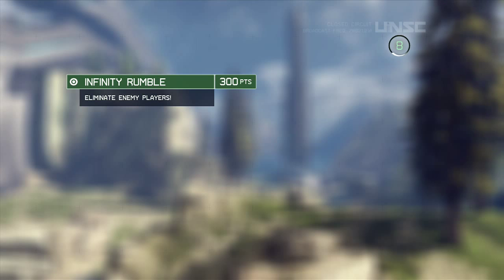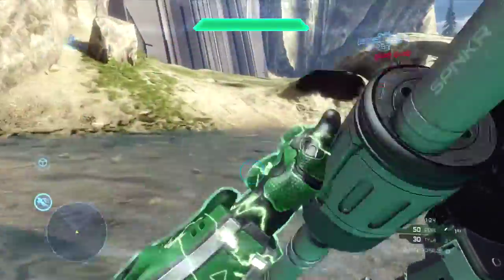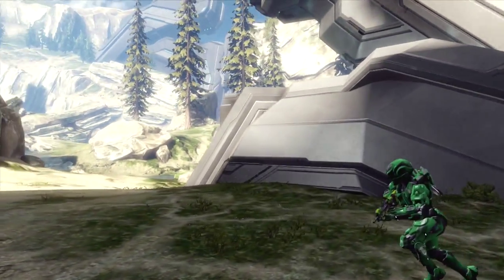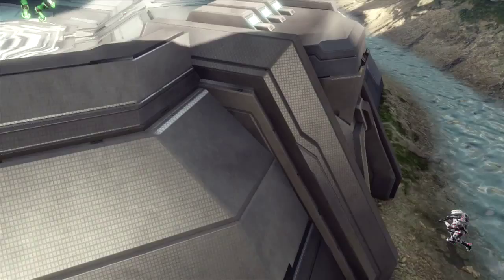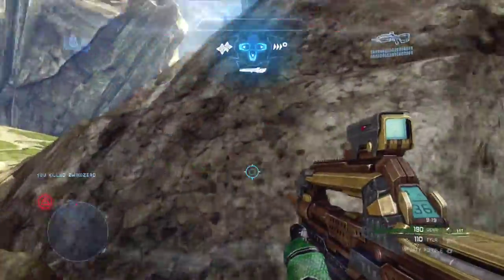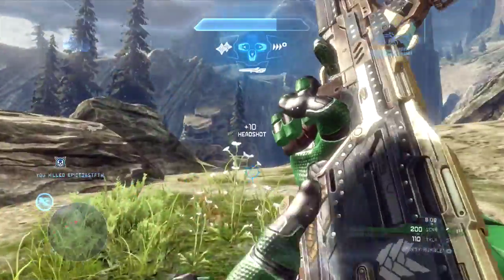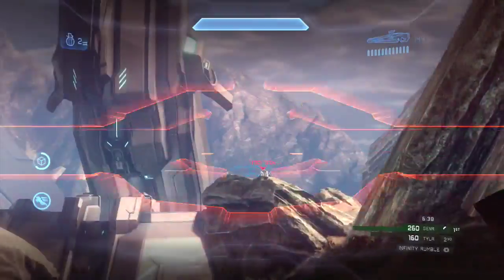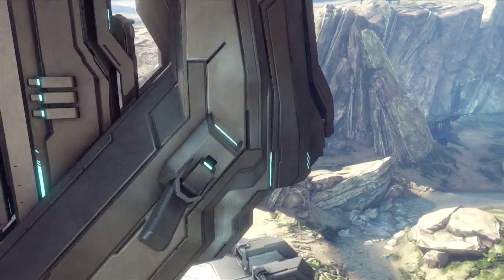BTB FFA on Ragnarok - Halo 4 Genesis Tips & Tricks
In this Big Team Battle Free For All game, I talk about Halo 4 spawns, baiting enemy players (several examples), when to call down your long range ordinance, a quick Thruster Pack tip, how to aim with a zoomed Light Rifle, how to get a 4-shot Light Rifle kill, why you never hip-fire the Binary Rifle, high power position angles on water cave, what random ordinance drops are, & moving your position to confused enemy players.
Map: Ragnarok
Gametype: Infinity Rumble
Point of View: Genesis Rider

-Twitch Watch me play LIVE!

MY SET UP:
-Button Layout: Bumper Jumper
-Sensitivity: 4
-Toggle-crouch: OFF
-Vibration: OFF
-Controller type: Microsoft brand, black, wired.
-Headset: Astro A40
-Mic: Astro A40 mic
-Capture Card: Elgato
-Editing Software: iMovie '11 -